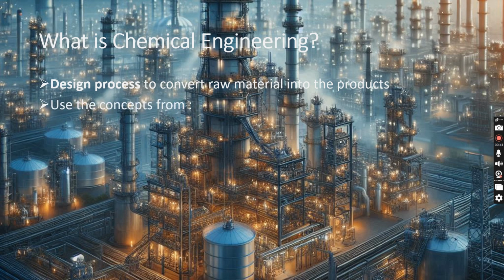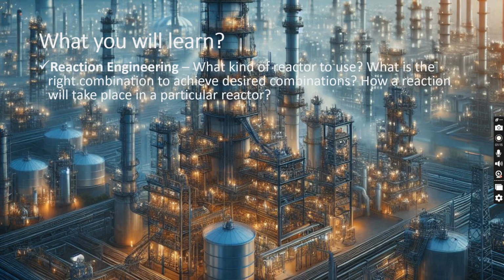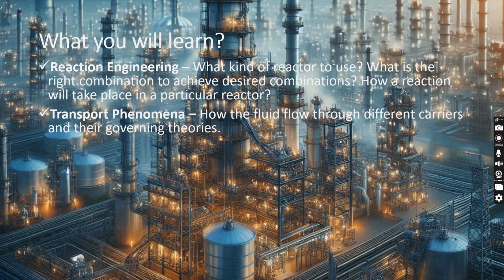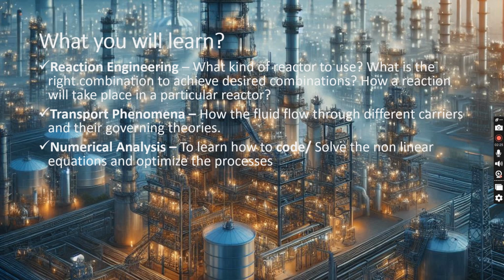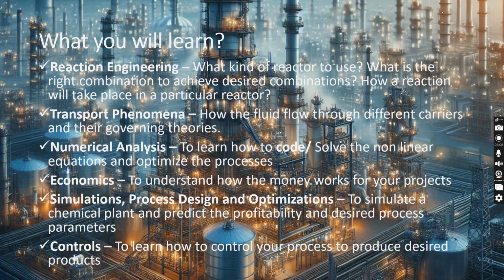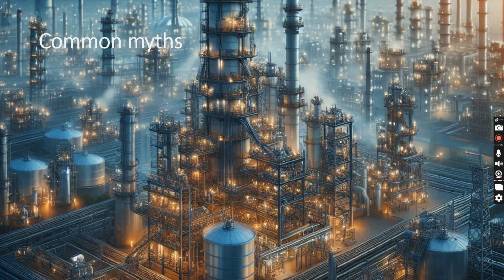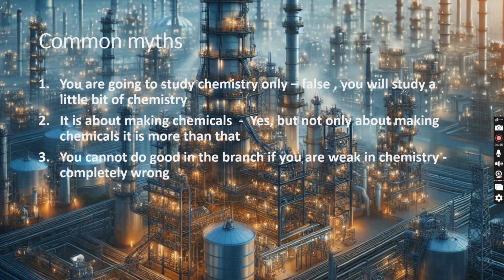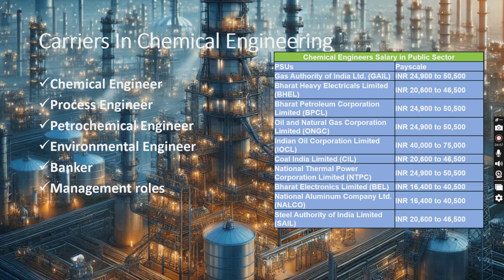CL 101| What is Chemical Engineering? | Carrier in chemical engineering? | Expected salary in India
In this video we will discuss what is chemical engineering? As a student of chemical engineering what is the things you are going to study and what is prerequisite for the engineering domain? What are the carrier paths after the complete a bachelor degree in chemical engineering? What will be the expected salary in India? What you require to do well in the domain?